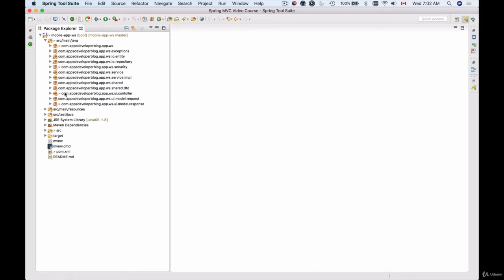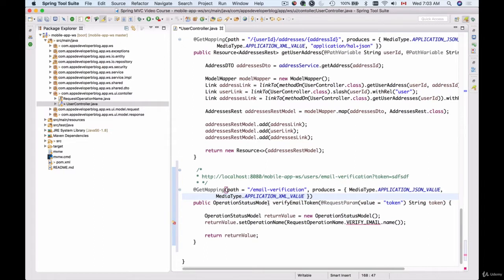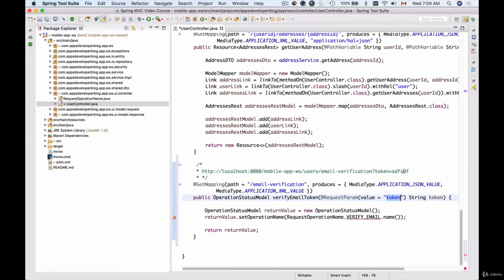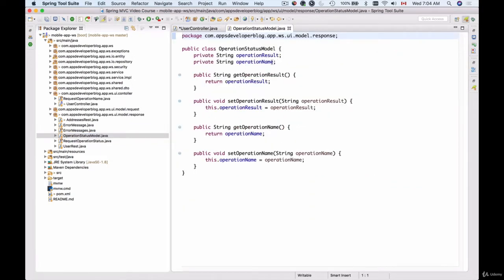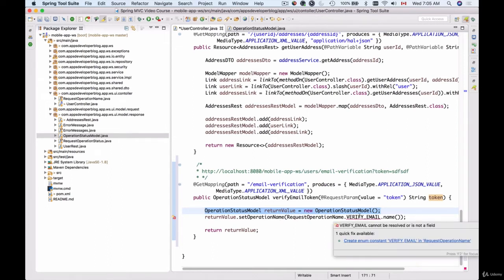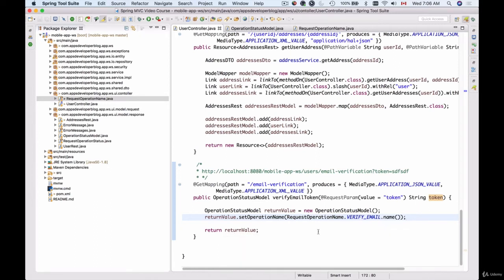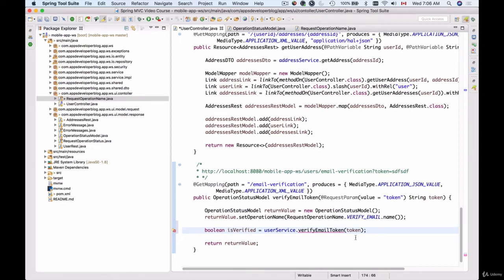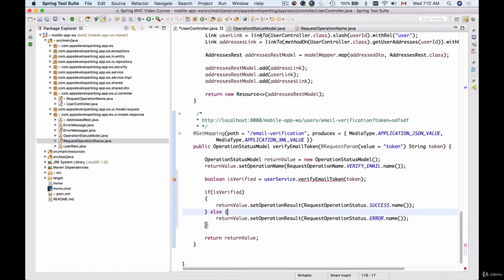10 The verifyEmailToken RestController Method 199